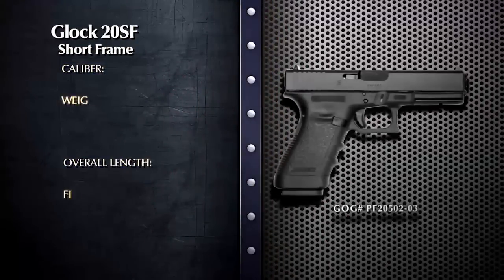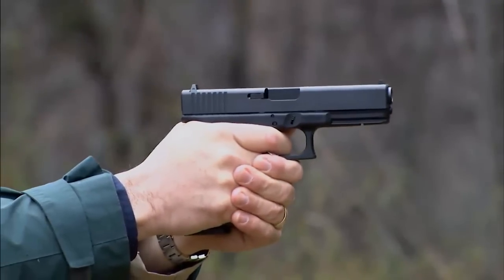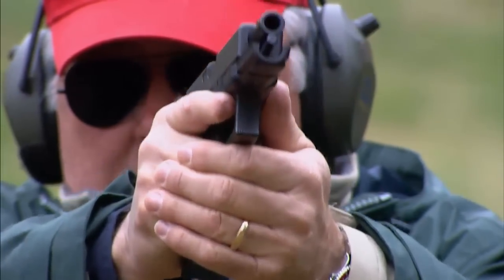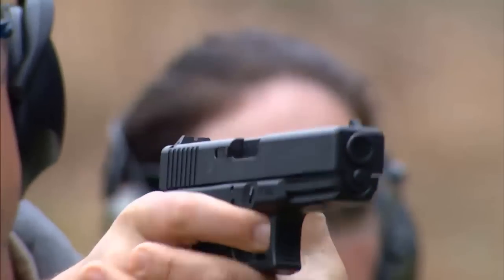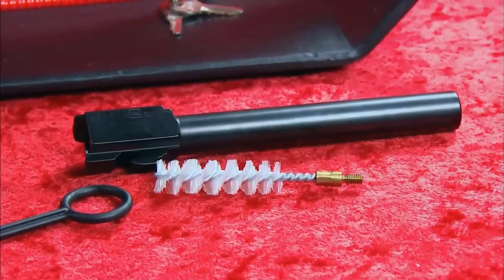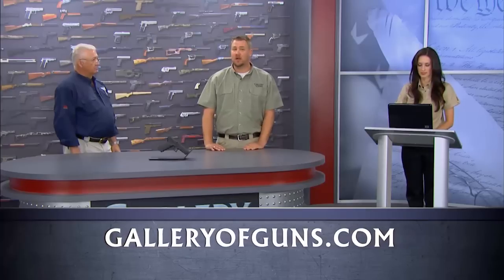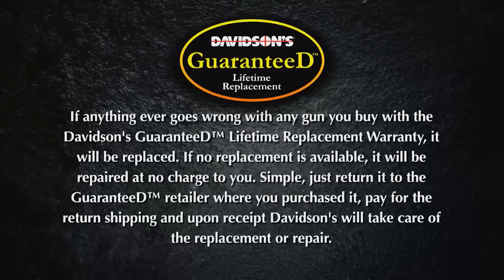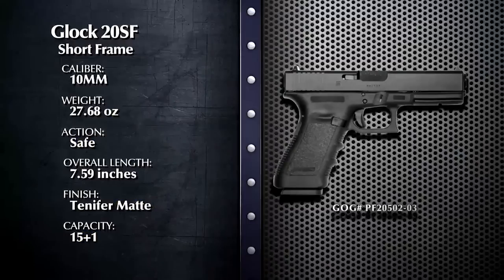GOG TV 2011: Glock 20SF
Get an Instant Quote on this gun by clicking this